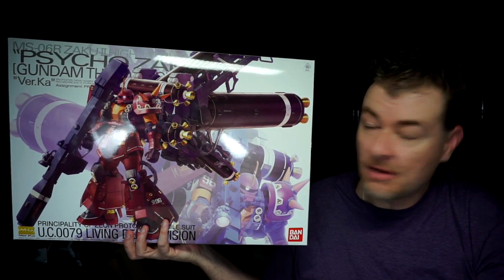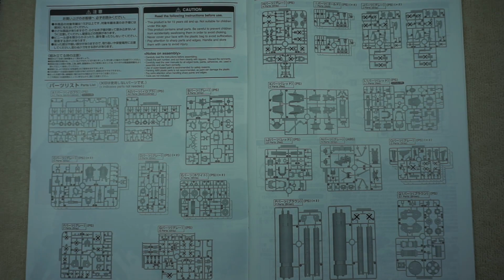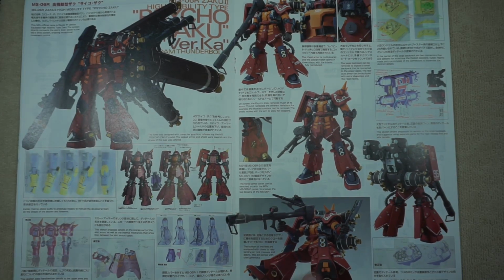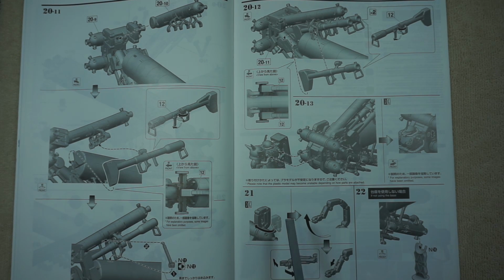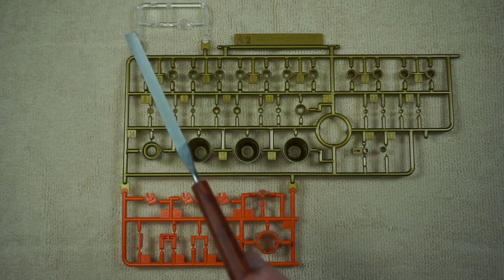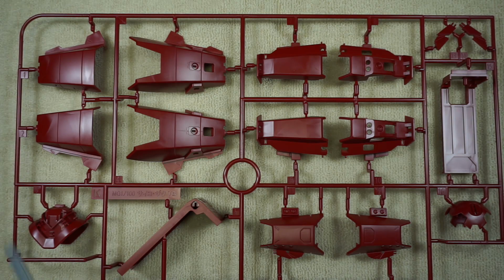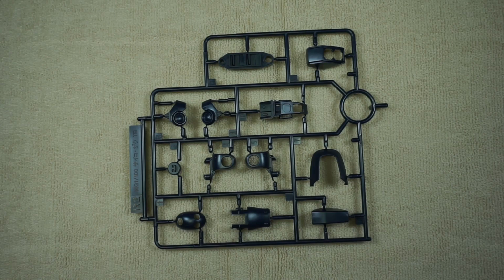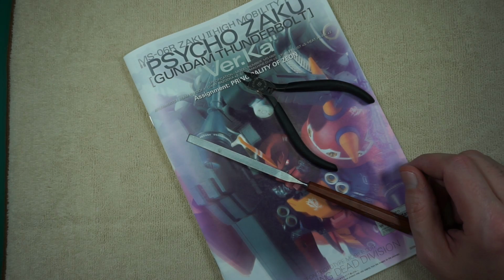MG PSYCHO ZAKU VER. KA "GUNDAM THUNDERBOLT" Unboxing from hobbywave com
thanks again to the great guys over for sending me this HUUUUGE kit.
From the anime and manga "Gundam Thunderbolt," the psycho Zaku has been designed with heightened proportion and features by mechanical designer Hajime Katoki.  unique aspects to this release include giant special booster seen only in the animation, completely articulated sub-arms that can fold into backpack, realistic joint and power pipe covers, and sole mounted-claws.  weapons include beam bazooka, 3 giant bazookas, 2 Zaku machine haws, 2 heat Hawks, 3 Storm fausts, display 2 types of display stands.   Runner x 35, water slides, 10 vinyl covers, Springs for leg pipes.

Welcome to my world... Now Go Live Yours